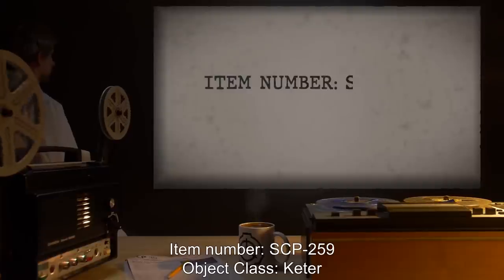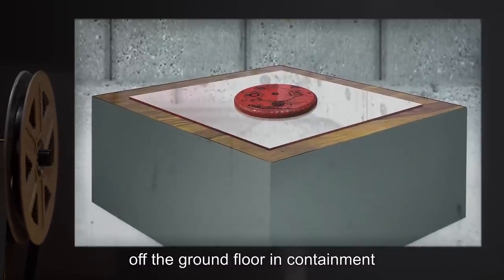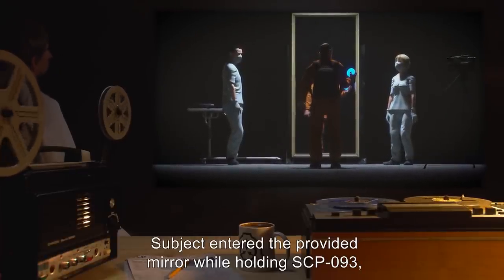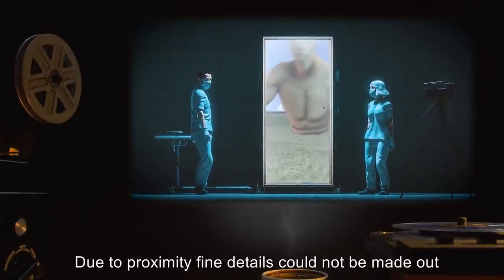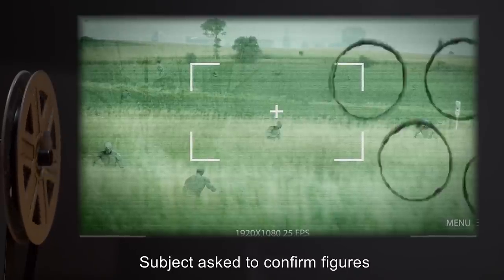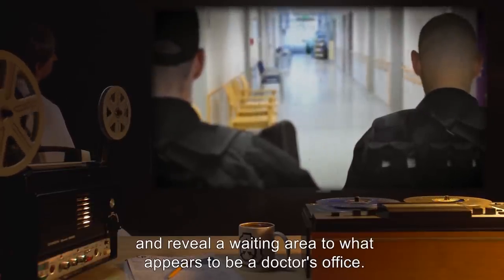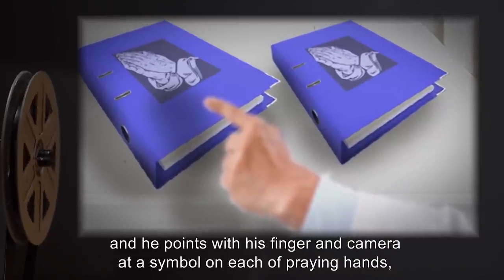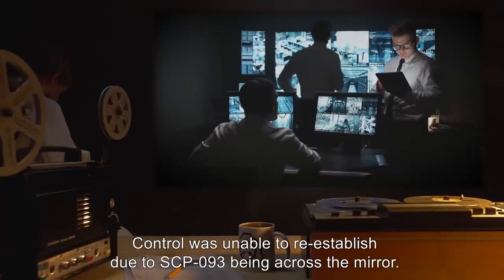SCP Portals (SCP Orientation Compilation)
This is a selection of some of the most Mysterious Extradimensional SCP Portals kept in containment by the SCP Foundation.

In this compilation you will see the following SCPs:

00:00:00 SCP-259 is a Keter Class entity also known as The Weisenglass Spiral
00:06:28 SCP-093 is a Euclid Class entity also known as Red Sea Object
00:16:01 SCP-093 Experiment logs (Part I) for a Euclid Class entity also known as Red Sea Object
00:39:32 SCP-093 Experiment logs (Part II) for a Euclid Class entity also known as Red Sea Object
01:06:36 SCP-301 is a Euclid Class entity also known as Teleporter
01:22:47 SCP-120 is a Safe Class entity also known as Teleporting Paddling Pool
01:33:14 SCP-249 is a Euclid Class entity also known as The Random Door